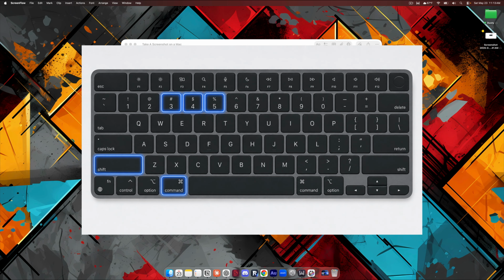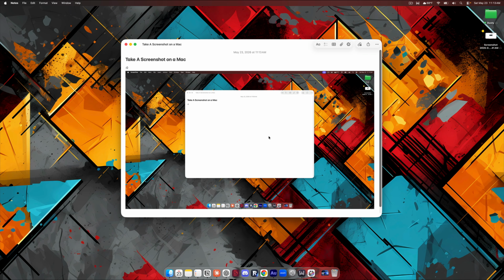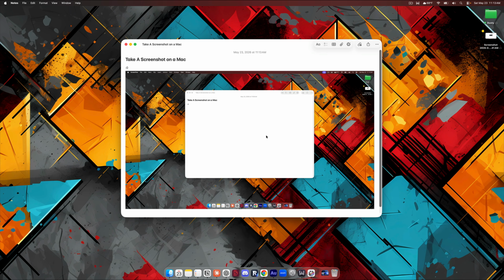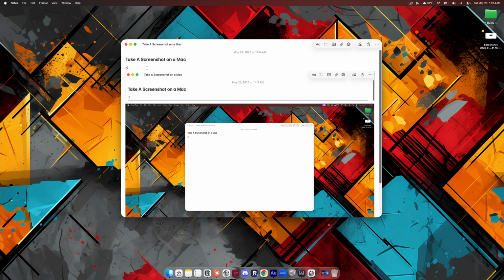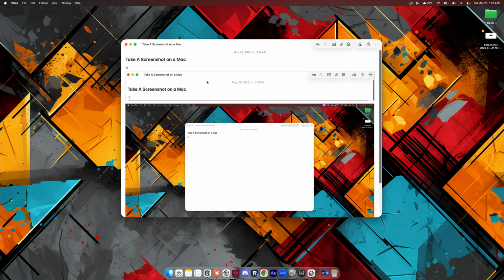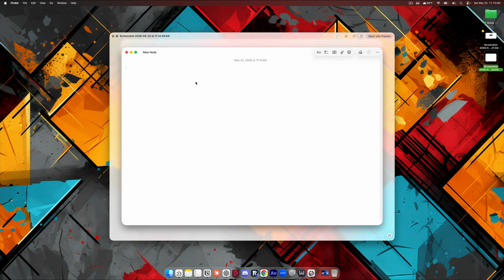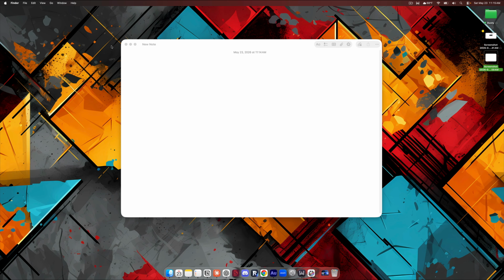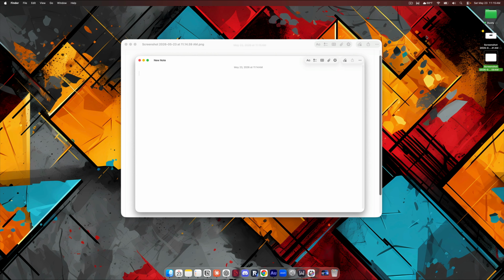How to Take a Screenshot on Your Mac | Quick and Easy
Learn how to take a screenshot on Mac the fast way — full screen, a single window, or a selected area — using built-in macOS keyboard shortcuts. No apps needed.

My YouTube Film Gear:
🎤 Audio Interface

🎤  My Weekly Creator Podcast:

00:00 Mac Screenshot Basics
00:05 Full Screen Capture
00:43 Partial Selection Capture
01:16 Capture a Window
02:10 Where Screenshots Save
02:31 Wrap Up and FAQs